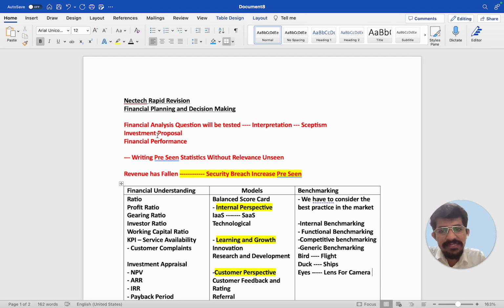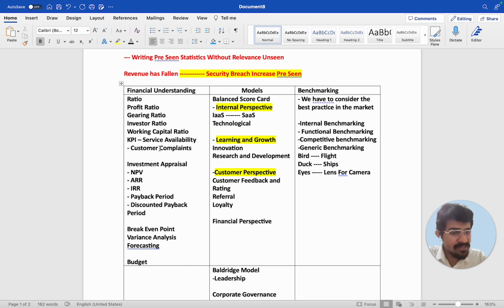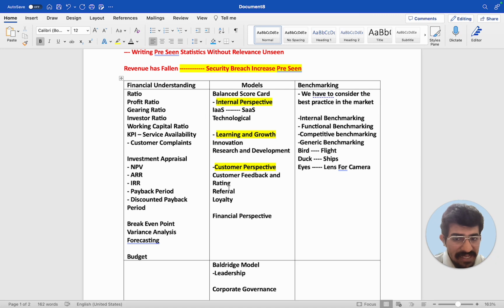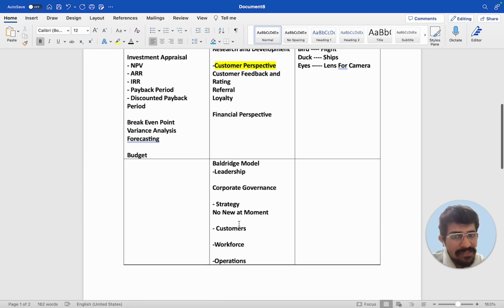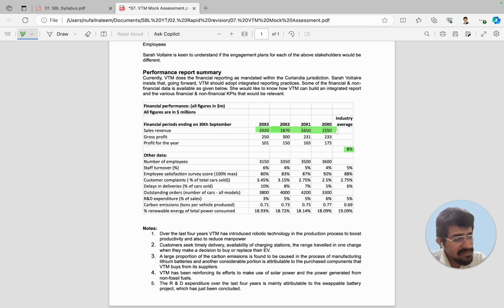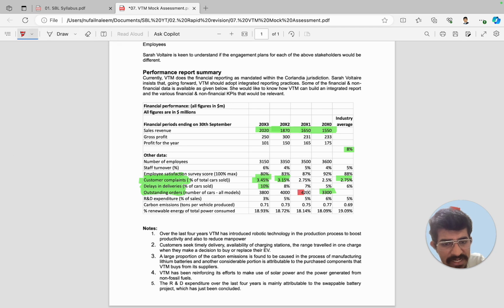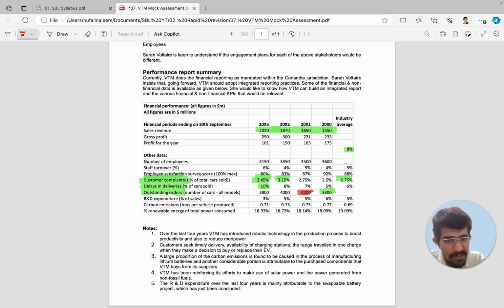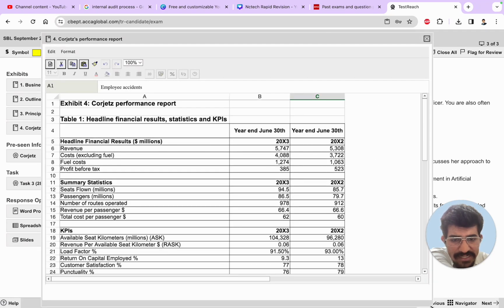ACCA SBL Nctech Financial Planning and Decision Making Part 07